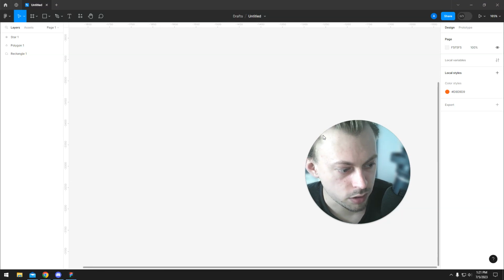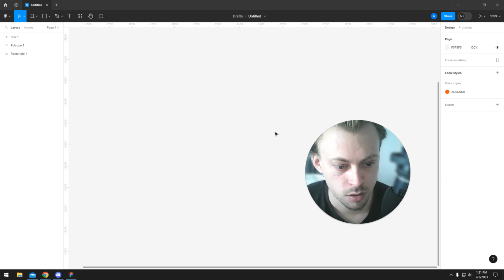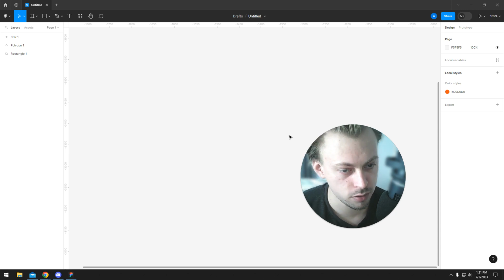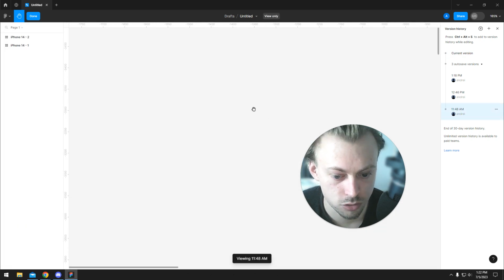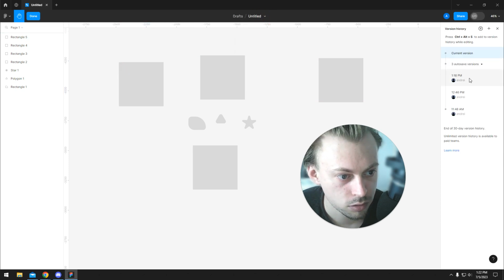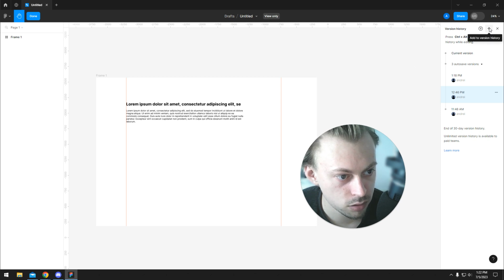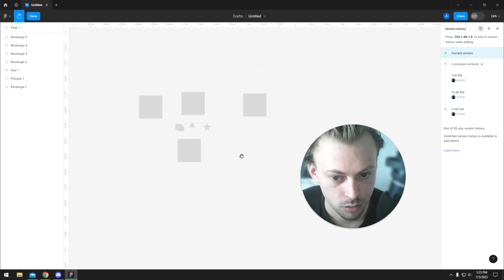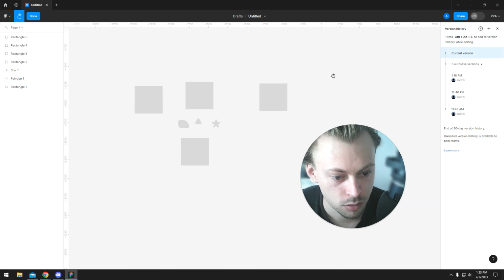How to use Version History in Figma